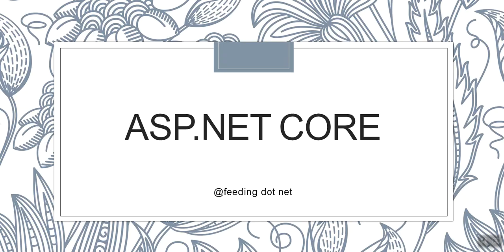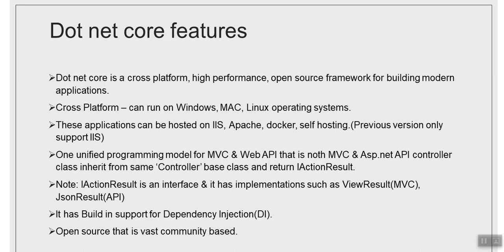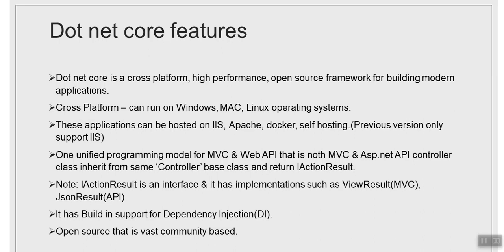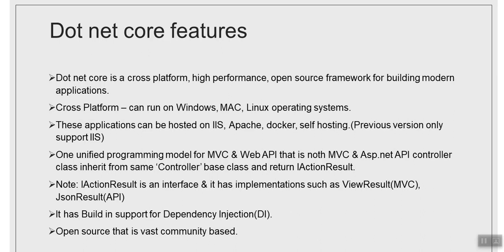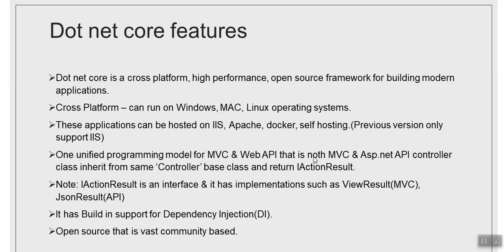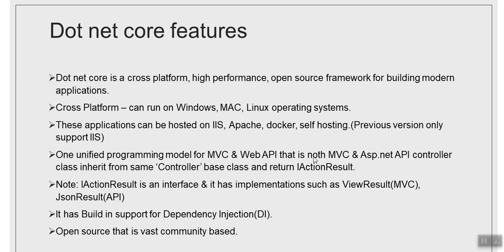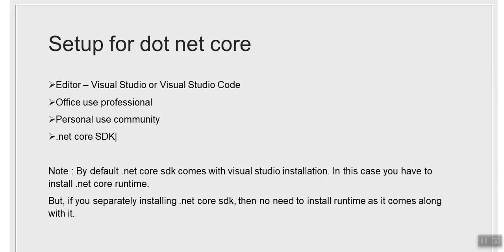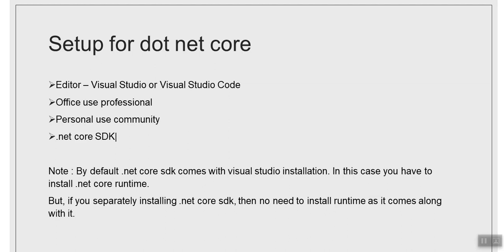Exploring .NET Core: Key Features and Setup Guide | csharp | c#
( ASP.NET,ProgrammingTutorials,CSharp,CodeLearning,DotNetCore, MSSQL,AngularComponents,Angular )
Asp.Net CORE features & Setup